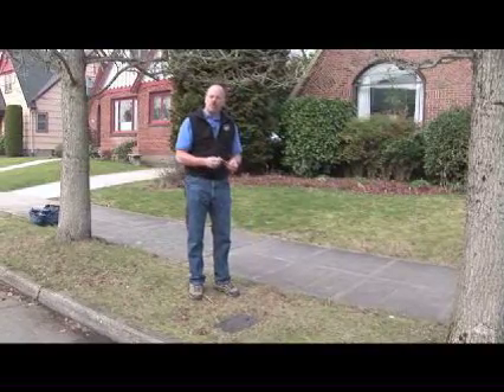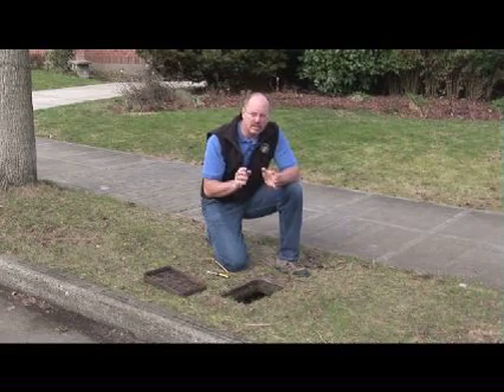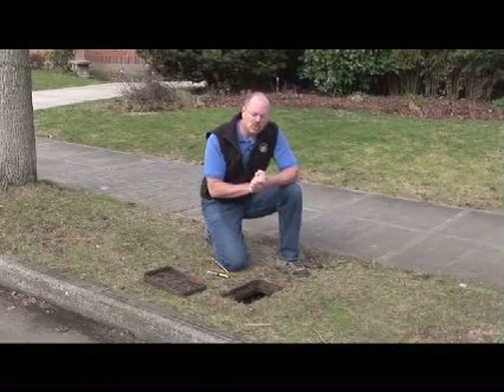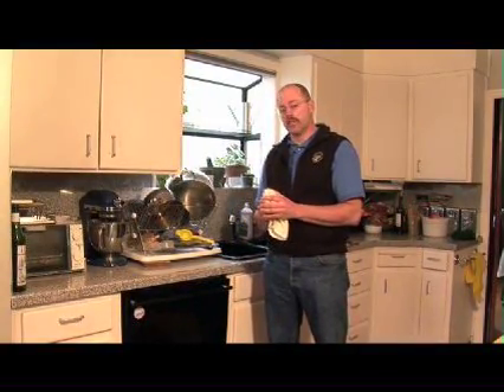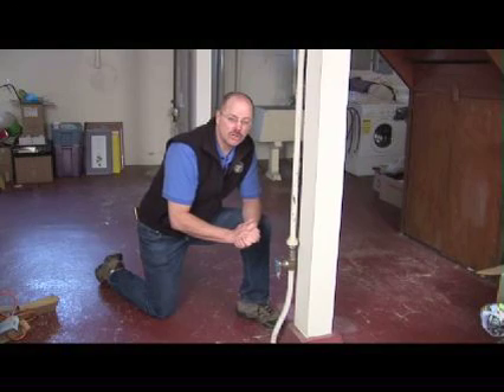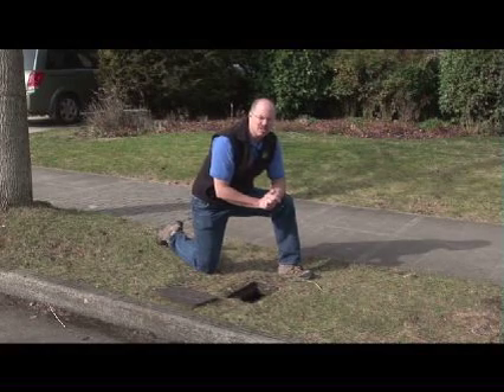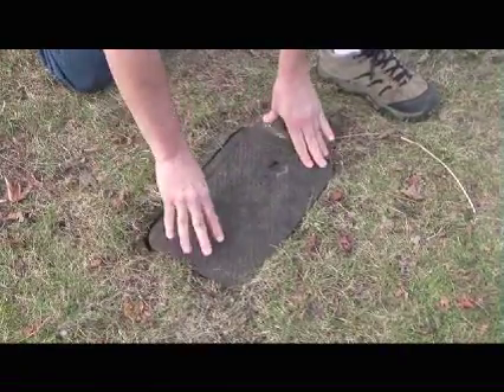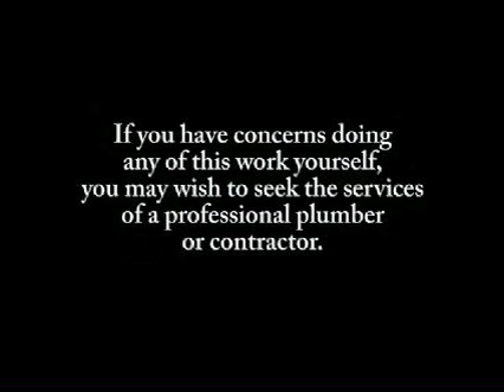Finding A Water Leak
Leaks can account for up to 14% of the average household's water use. Learn how to detect whether you have a leak, and if so, where. for additional water conservation tips and resources.